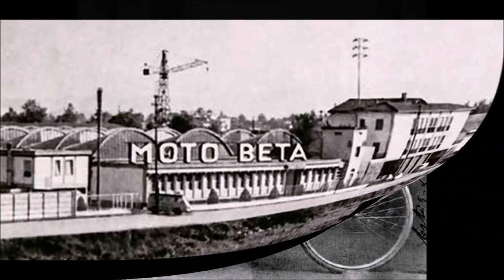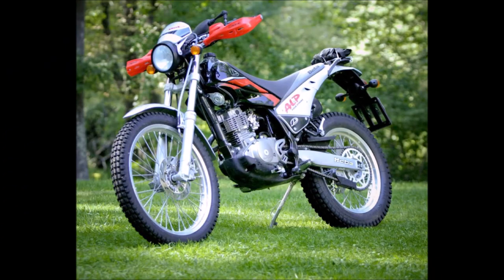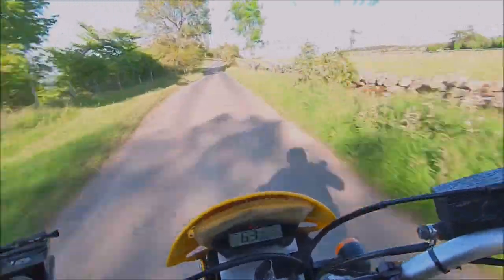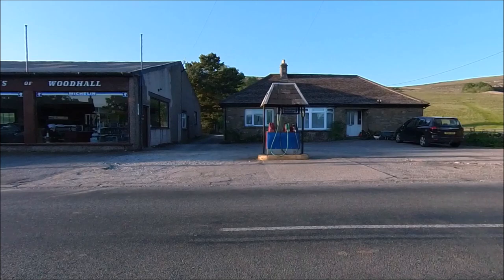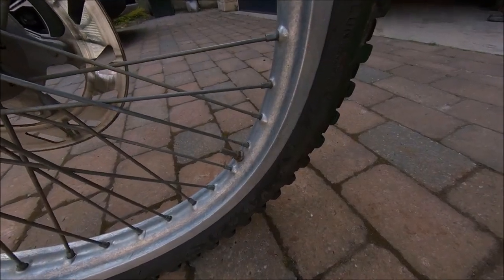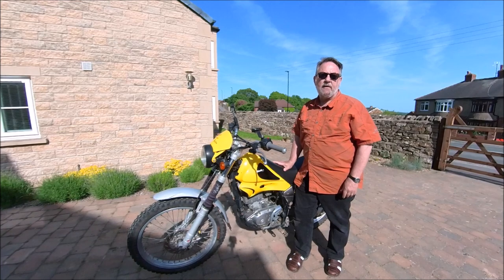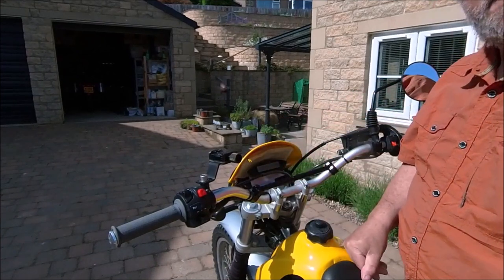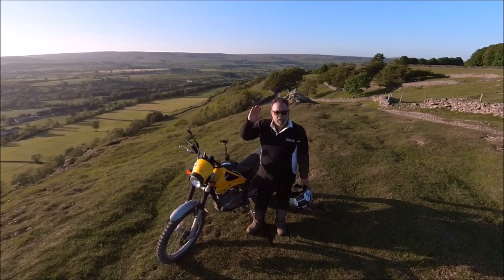Rita the Beta - May 2023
A short video about my bike - Rita the Beta - a 20 year old Beta Alp 200